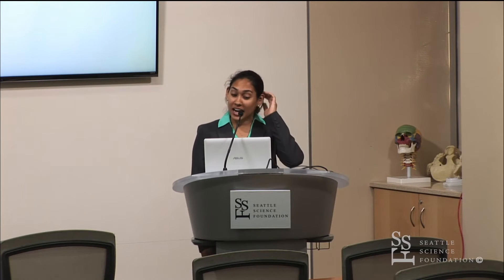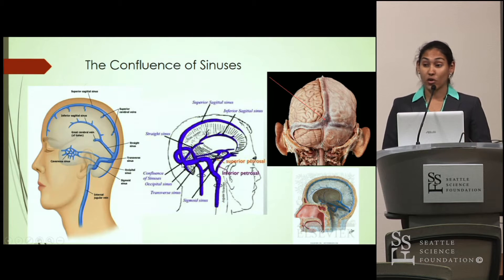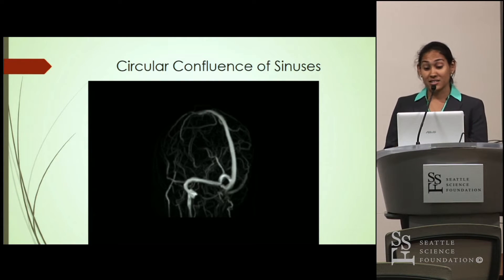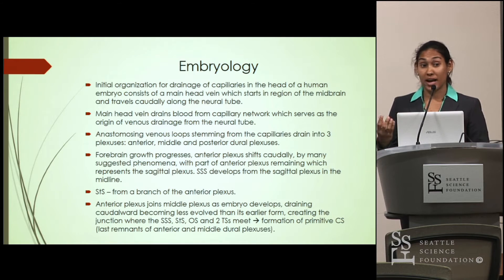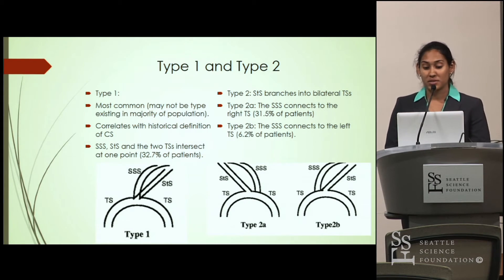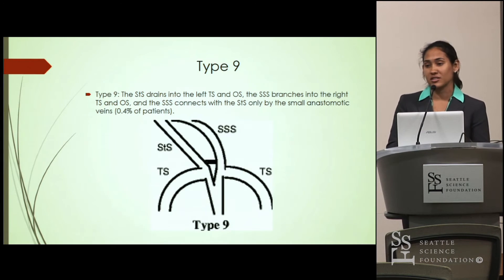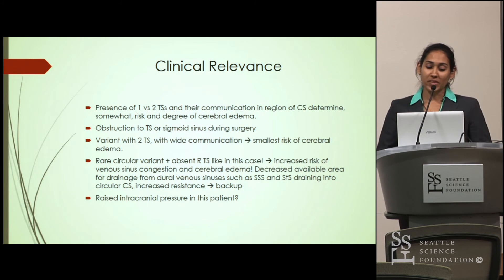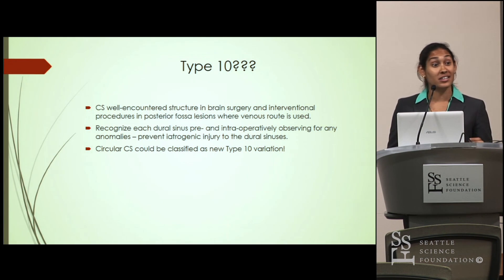A Circular Confluence of Sinuses - Gabrielle Tardieu, M D